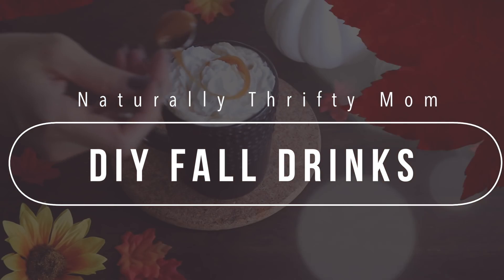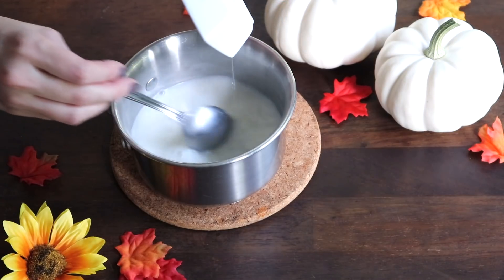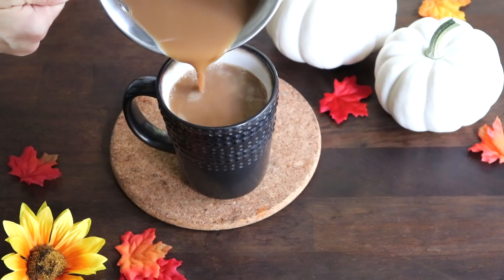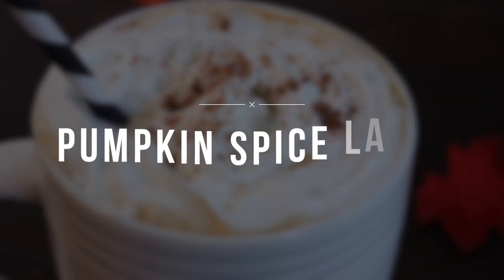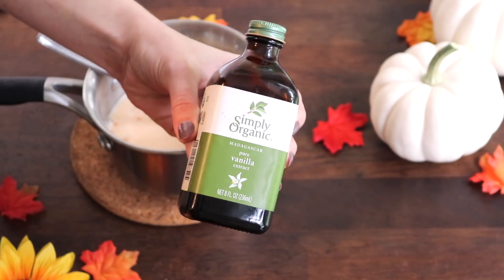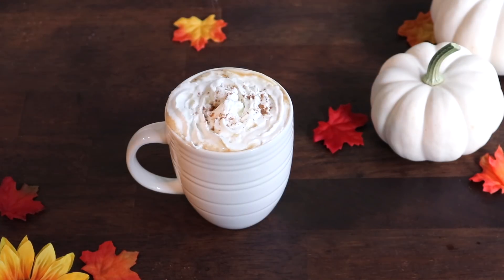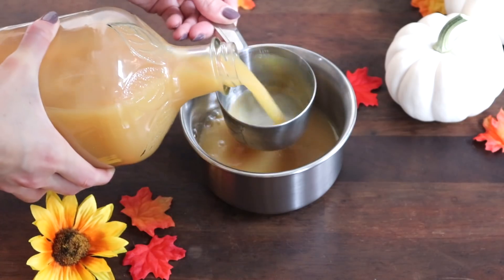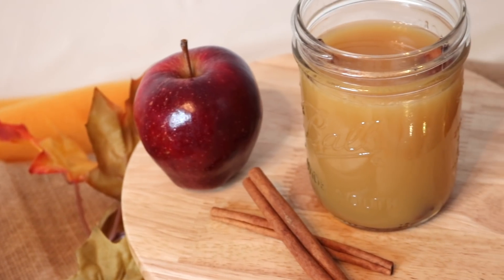DIY Fall Drink Recipes - Pumpkin Spice Latte, Salted Caramel Mocha, Apple Cider♡ NaturallyThriftyMom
Today i'm sharing some of my favorite Fall drink recipes! Watch how to make a copycat Starbucks DIY pumpkin spice latte, a salted caramel mocha, and caramel apple cider at home. Plus save money on your morning coffee!

Drink #1 Salted Caramel Mocha

Whipped Cream

Drink #2 Pumpkin Spice Latte

Whipped Cream

Drink #3 Caramel Apple Cider

FAQ LINKS

FTC- Always full disclosure here! I've created this video in collaboration with Vitacost as one of their ambassadors. So happy to be working with them after years as a customer! :) All opinions are my own. Thank you so much for supporting my family while allowing me to share what we love! :)

SOCIAL LINKS»